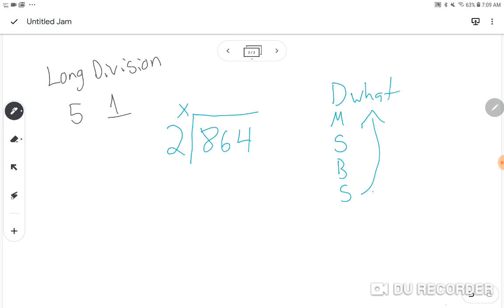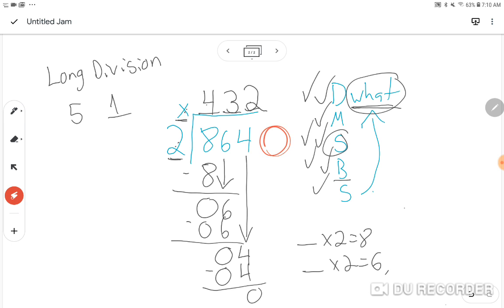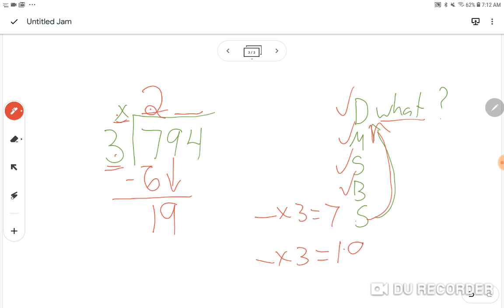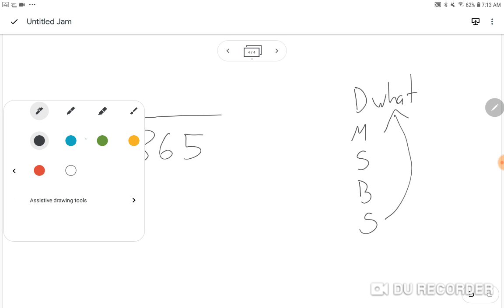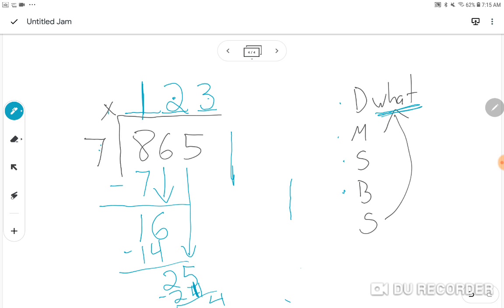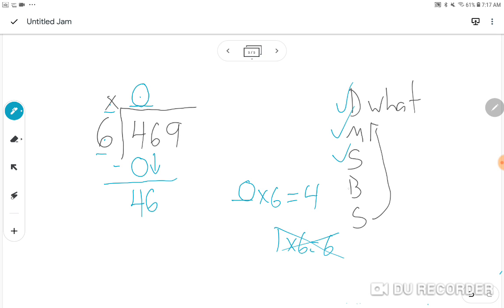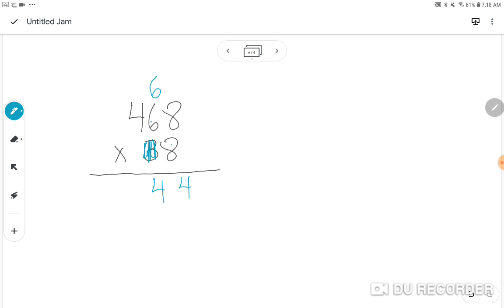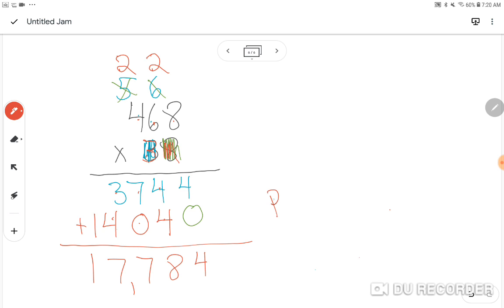Long Division Practice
Independent Practice